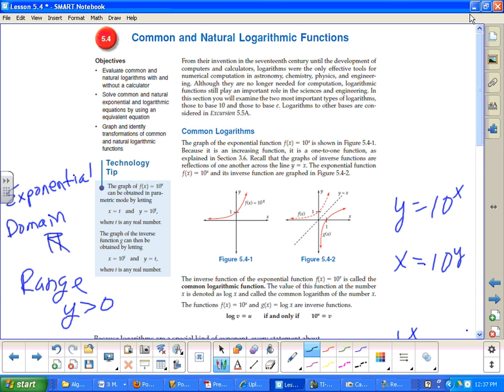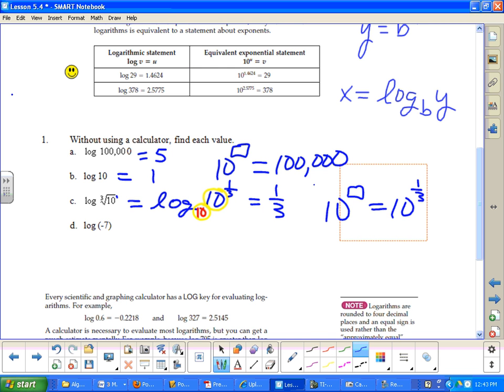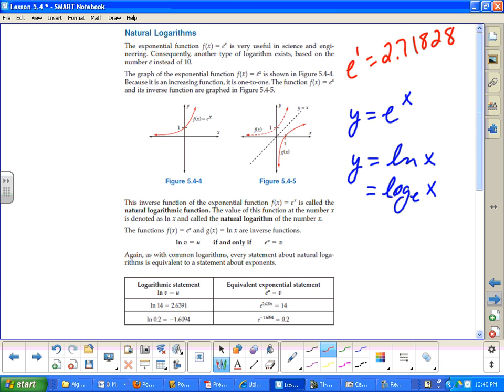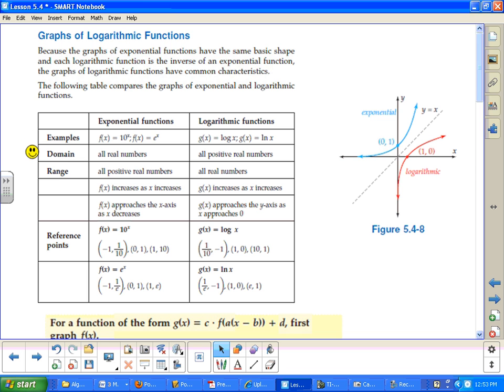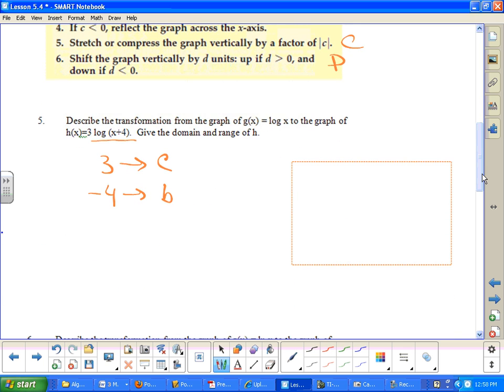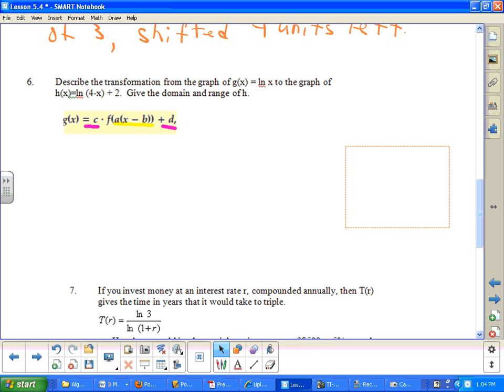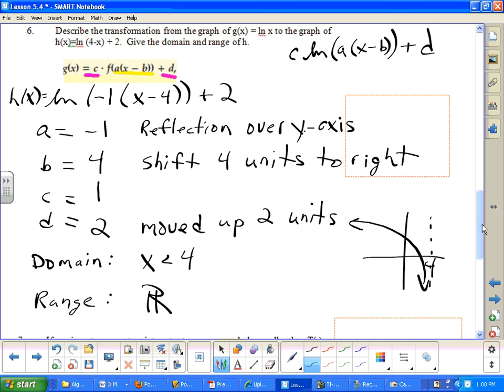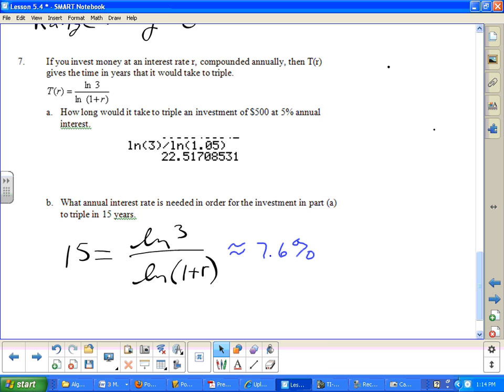Precalculus Lesson 5 4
Precalculus Lesson 5.4, Common and Natural Logarithms